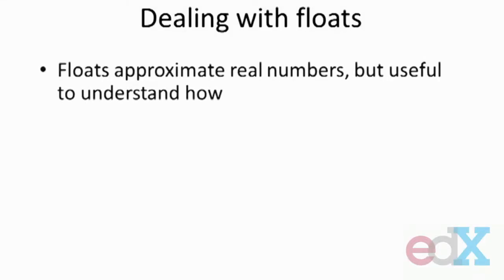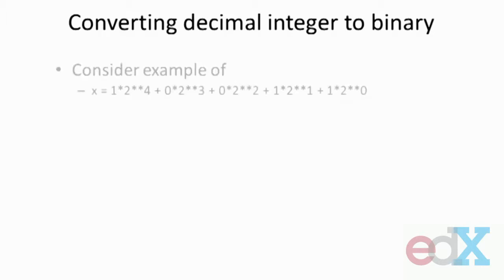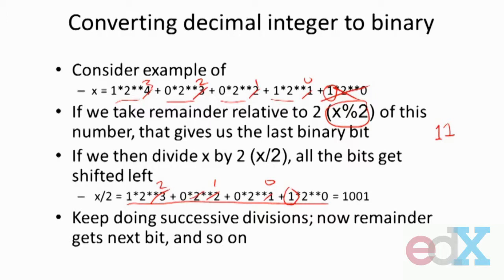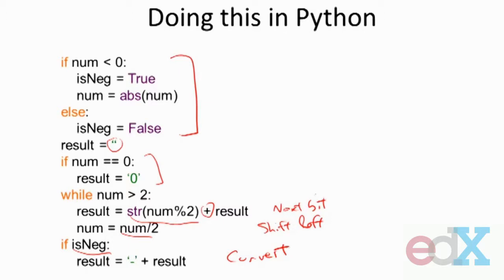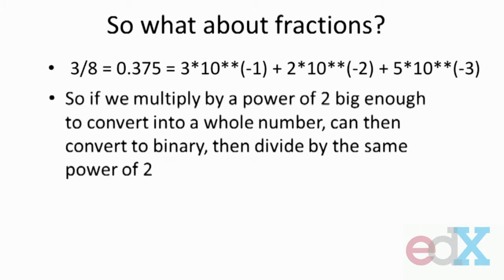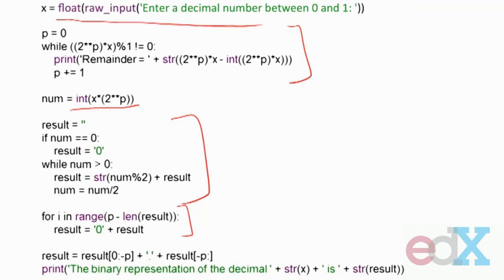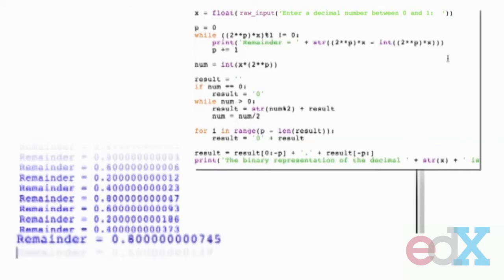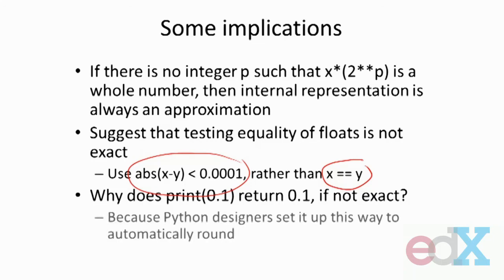Floating Point Accuracy M600XSP13 L3 4v3 100